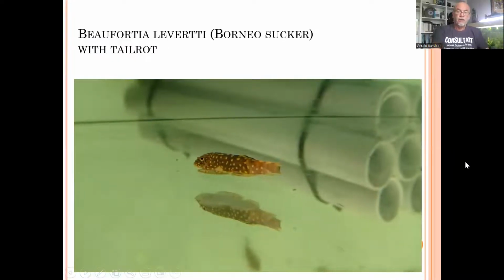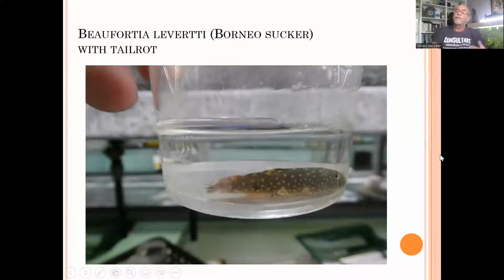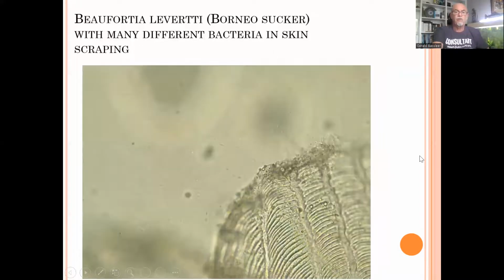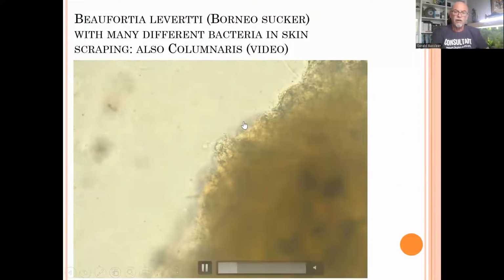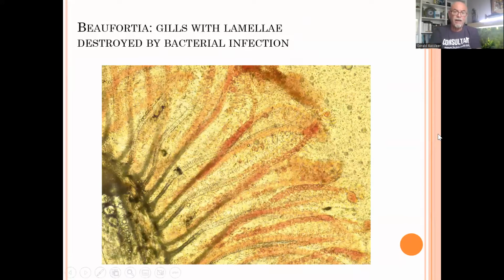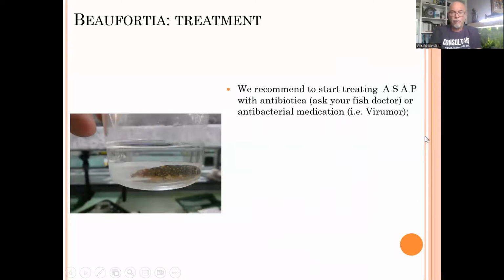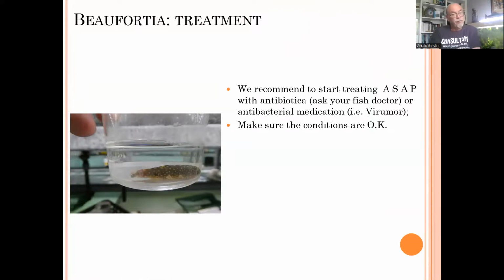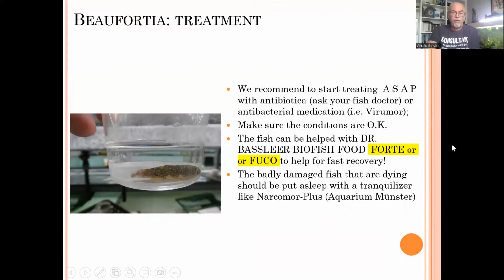Fish disease case nr. 99 Beaufortia levertii with tailrot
Beaufortia levertii or Borneo sucker is a popular aquarium fish. Here we show a case of a bacterial infection, including several kind of bacteria such as Columnaris, that cause the rotting of the tail or tailrot (finrot).
We show our microscopic findings and give suggestions for treatment!

For info about our books (# languages) on fish diseases and treatments